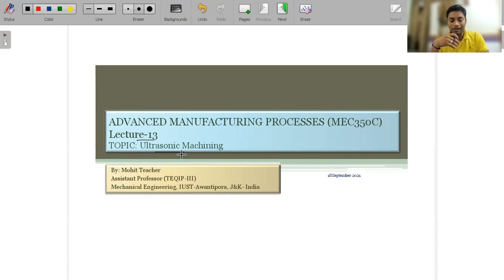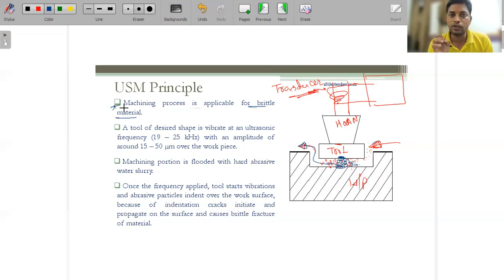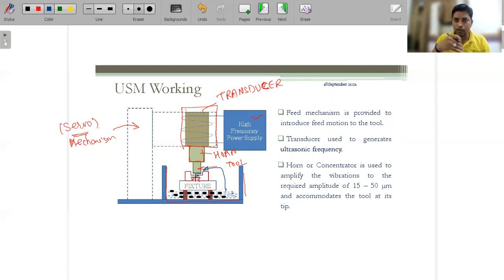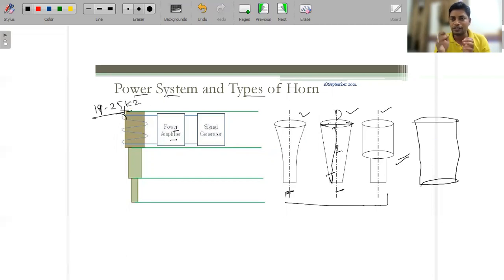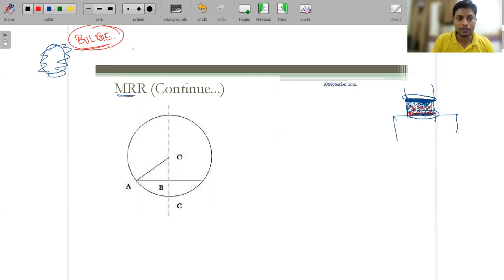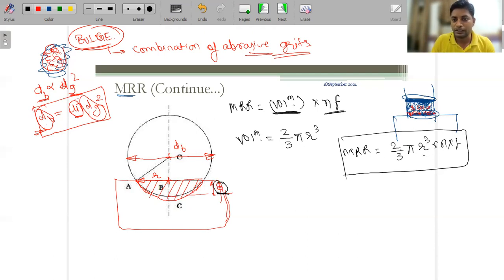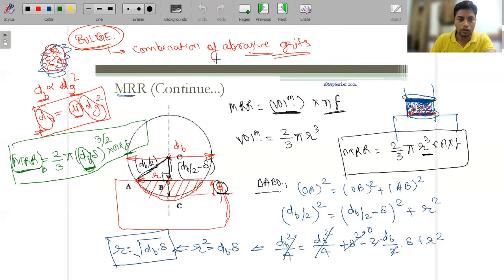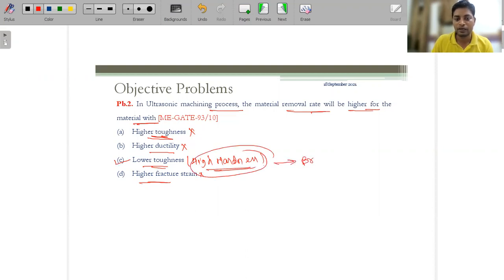Lecture-13 I Ultrasonic Machining I Non-Conventional Machining Operations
Video includes discussion on principle, working, material removal mechanism during ultrasonic machining processes.